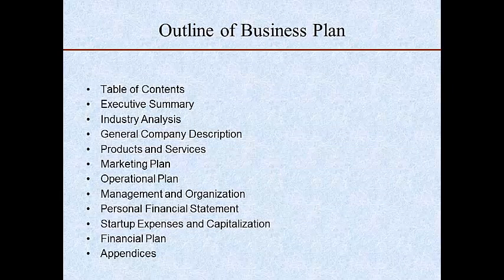EDU 261_Child Care Biz Plan Video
Child Care Business Plan Video for EDU 261.